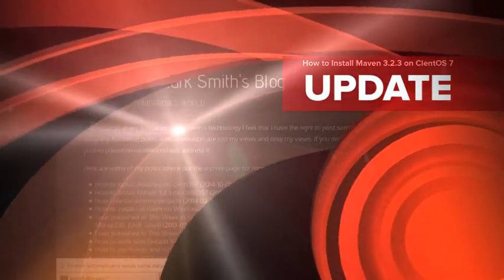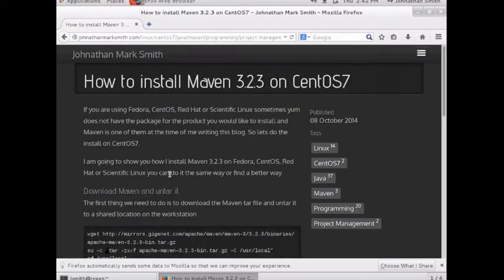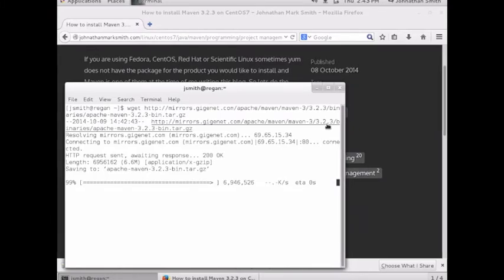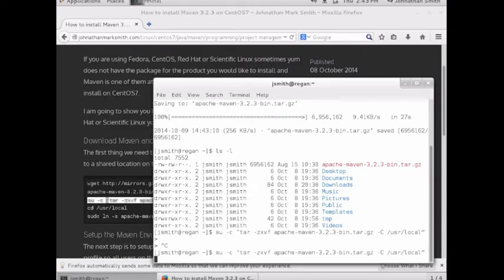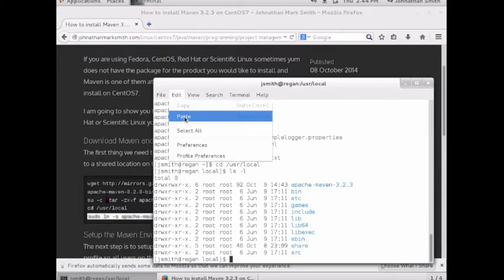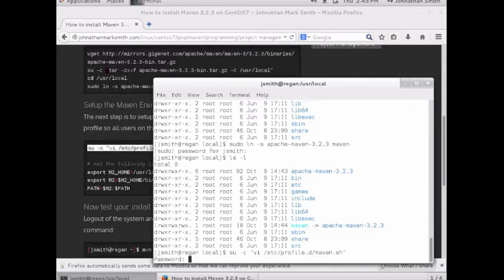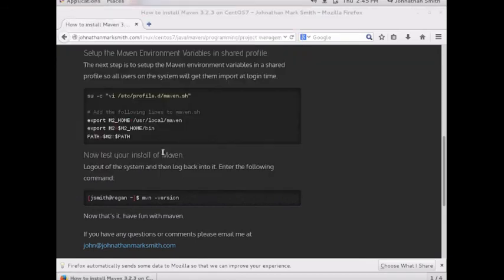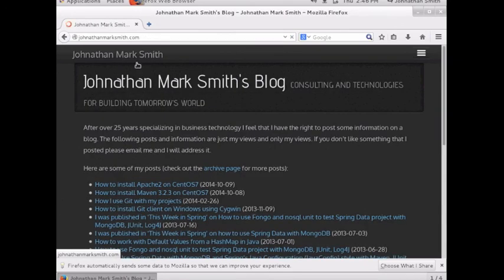Installing Maven 3.2.3 on CentOS 7, Fedora, CentOS, Red Hat by Johnathan Mark Smith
Installing Maven 3.2.3 on CentOS 7, Fedora, CentOS, Red Hat and Scientific Linux by Johnathan Mark Smith

Maven, Linux, CentOS, How-to